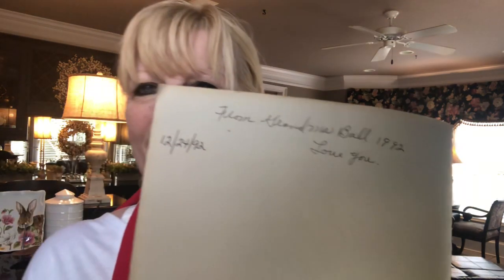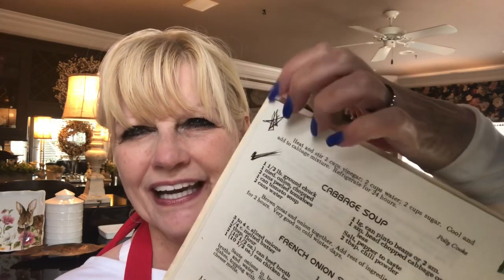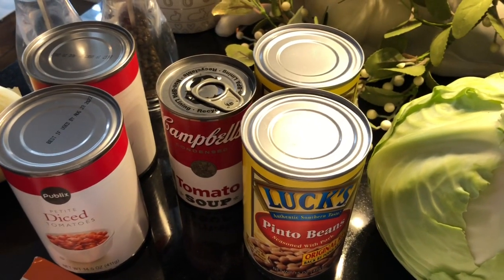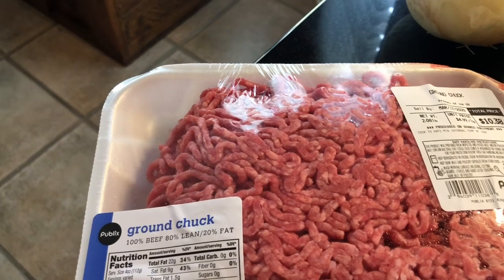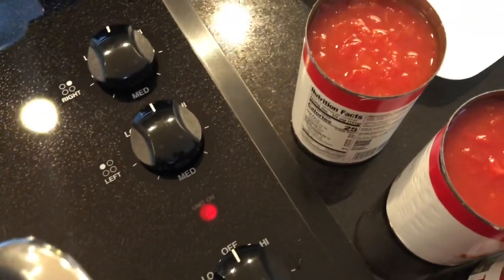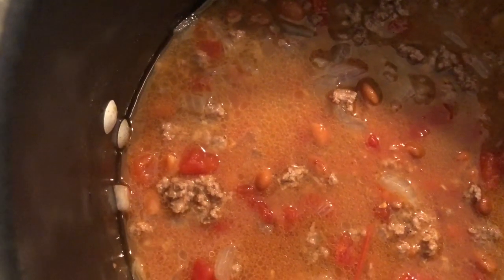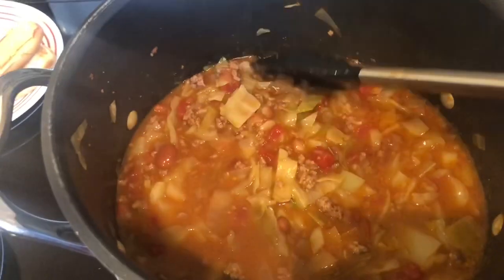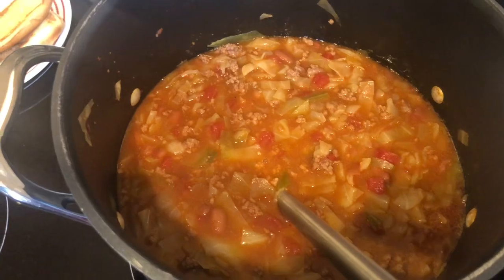Cooking with Love ❤️/ Mature Woman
My channel is a little bit about everything with Daily Doses of Encouragement  to Decorations. Positive & Happy is what I am all about. Life is too short, so we all should make the best of it! Just saying! It makes me HAPPY!

PLEASE Don't forget to “Be KIND…Be KINDER than they are." and

Hugs, Kaye :) xo
Business/ YouTube Mailing Address:
11877 Douglas Road Suite 102-888